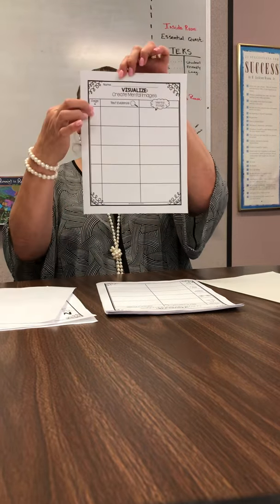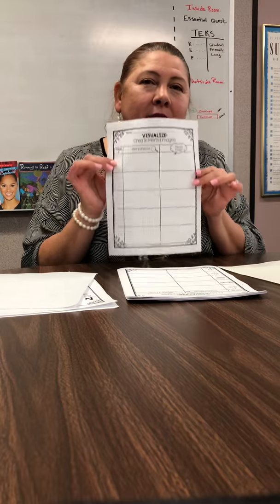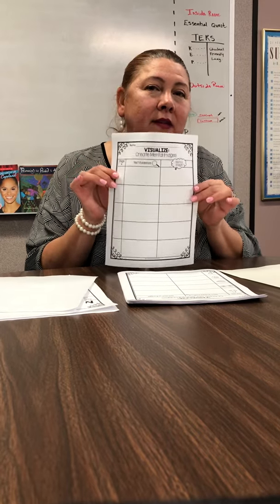Strategies with Admin 3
Instructional strategies using mentor text and visualization